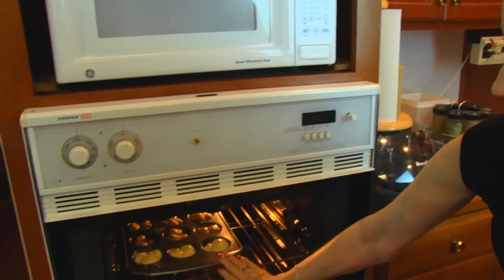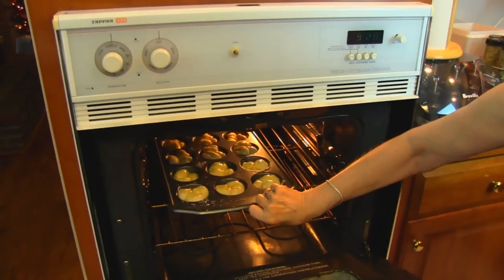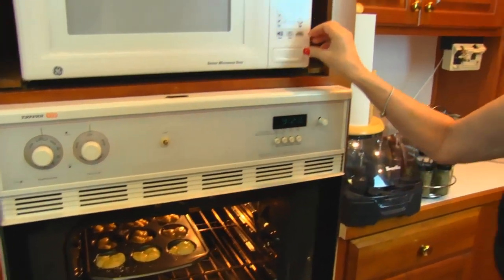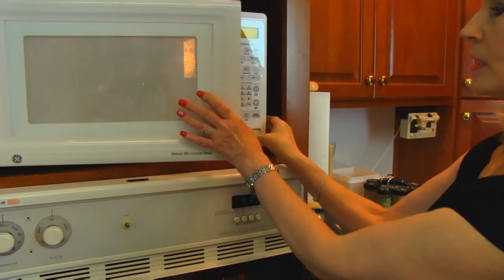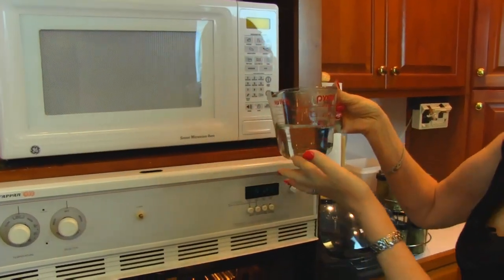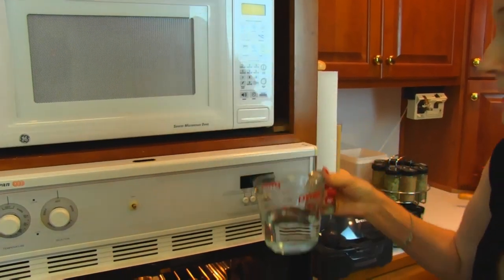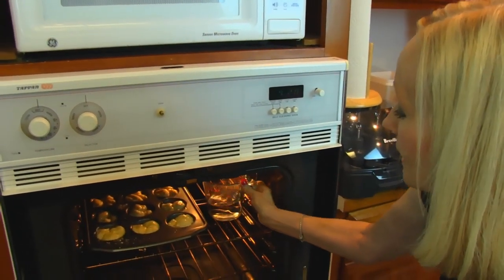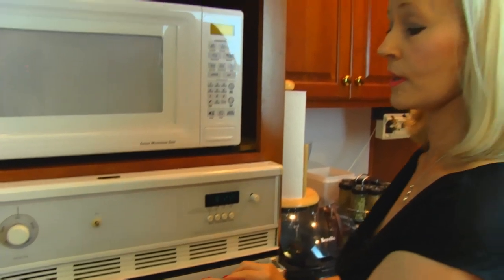Betty's Quick Tip 115--How to Make Dough Rise Evenly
Betty demonstrates how to make dough rise evenly.